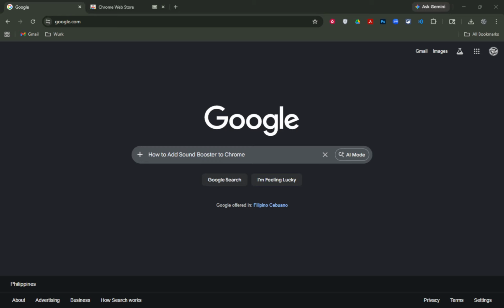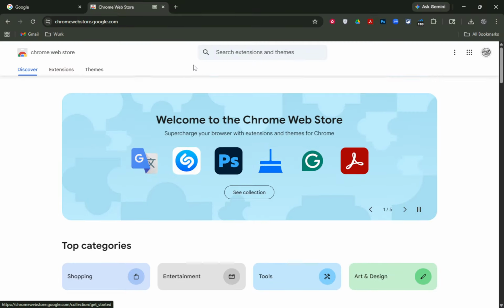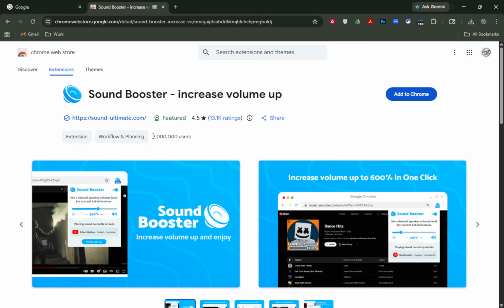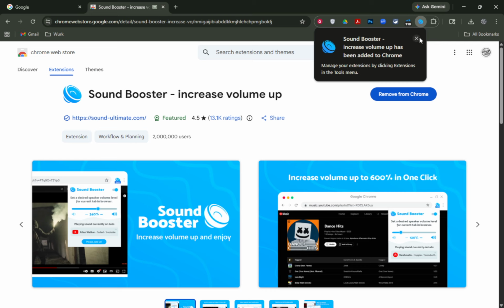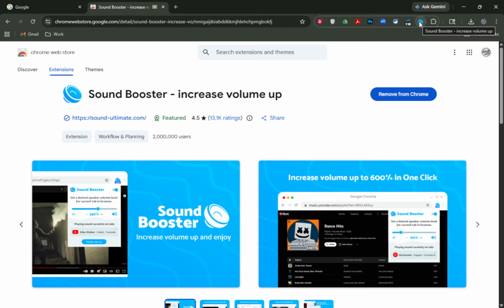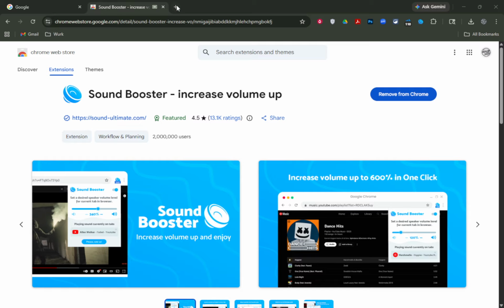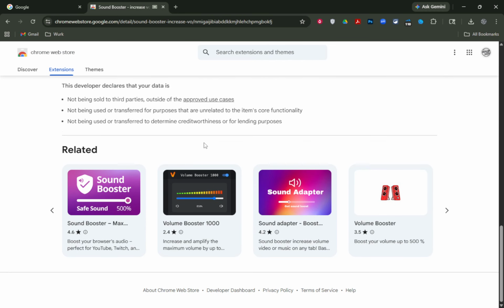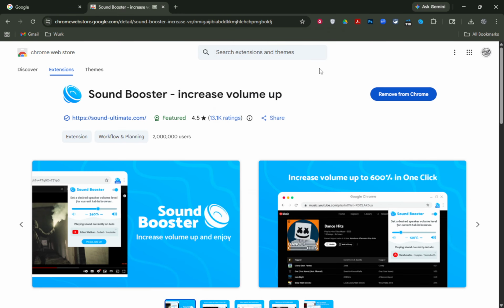How to Add Sound Booster to Chrome [2026 Full Guide]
How to Add Sound Booster to Chrome

In this video, we show you exactly how to add a sound booster to Chrome to amplify low-volume audio tracks, control independent tab sound levels, and bypass your standard operating system output limits. Integrating a dedicated audio enhancement tool into your ecosystem helps you manage competing media streams across multiple tabs and increase playback volume up to 600%. We navigate the centralized web extension marketplace to install and configure this multimedia asset securely.

Deploying a third-party audio boosting module requires authorizing specific operational permissions within your browser framework to let the utility access and modify the audio context of your active navigation paths. Once embedded into your interface, utilizing the extension's drop-down slider console allows you to fine-tune decibel levels for specific domain addresses without distorting sound quality or altering your global hardware mix. Reviewing these structural integration steps allows you to optimize your digital audio workspace and maintain precise control over your web playback environment.

Technical Specs:
Software: Google Chrome; Feature: Extensions & Audio Management